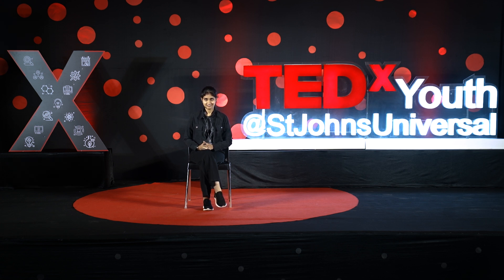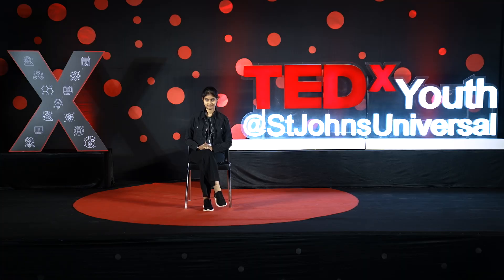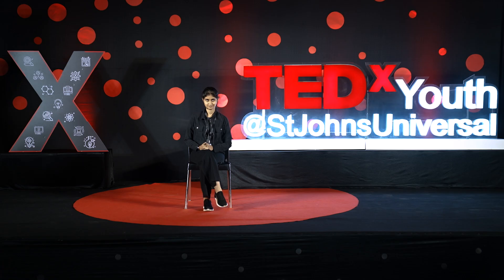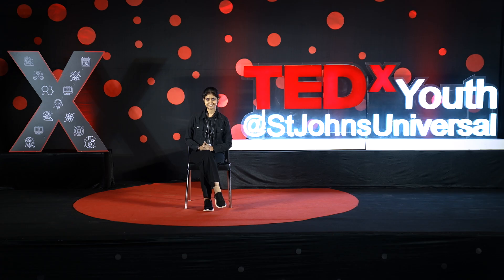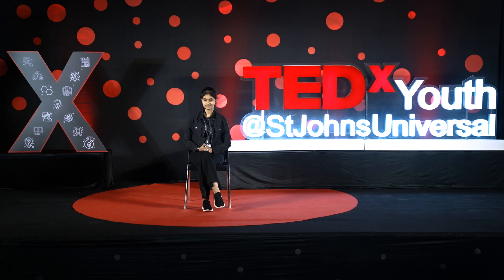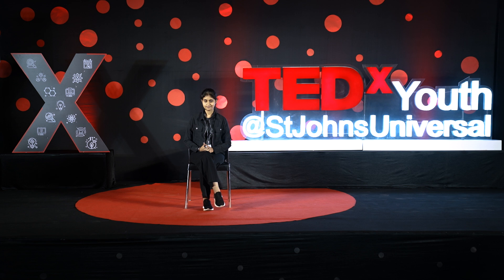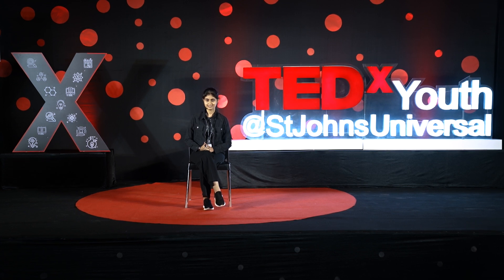Technology for Visually impaired | Bhuvika Agrawal | TEDxYouth@StJohnsUniversal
Bhuvika, a student of B Tech, Information Technology, who is also school Alumini, has over come her visual impairment by embracing technology in her daily life since an early age.
Bhuvika shares her exploration  how technologies  like talk back, LATEX, Laptop with NVDA (Non-Visual Desktop Access) made her learning easy which paved her way towards academic excellence. With this she snapped her JEE mains with percentile 61.34 rank; 1081 (PWD category) and got her admission in prestigious institution like IIIT Lucknow. She also emphasizes on  comprehensive programs and initiatives which aim to foster empathy, raising awareness about inclusive education, and promote a compassionate and accepting society. Bhuvika, a student of B Tech, Information Technology, has over come her visual impairment by embracing technology in her daily life since a early age.
JEE mains score : percentile 61.34 rank ;1081 (PWD category)
Bhuvika is Proficient in assistive technology for visually impaired individuals, including screen readers. She Overcame the challenge of visual impairment to secure admission to a prestigious institution
like IIIT Lucknow, demonstrating determination and perseverance.
Bhuvika has Maintained an exceptional academic record, consistently earning top grades. She has also Demonstrated adaptability and innovative problem-solving skills in a technology-driven
learning environment.
interest; programming , AI and ML This talk was given at a TEDx event using the TED conference format but independently organized by a local community.